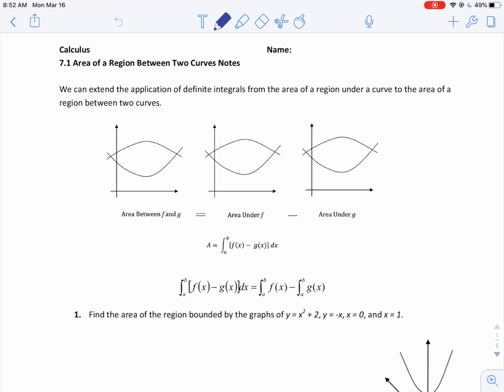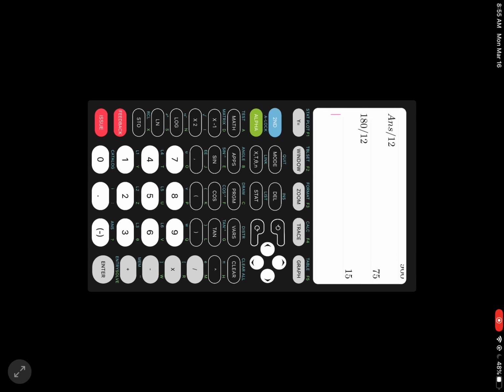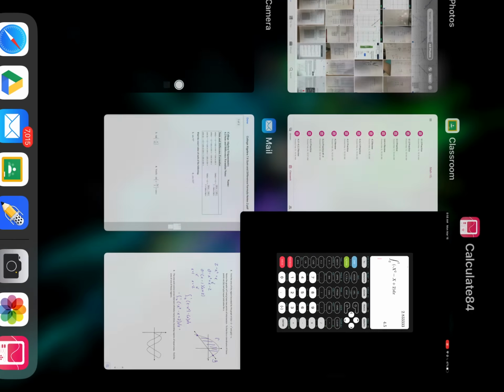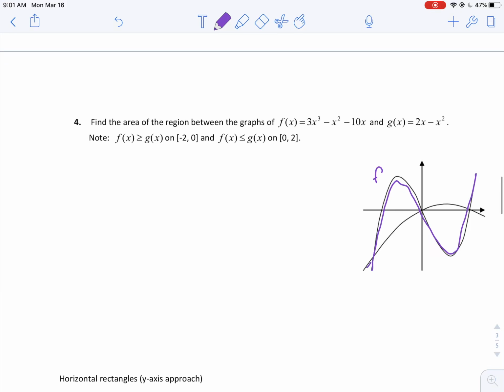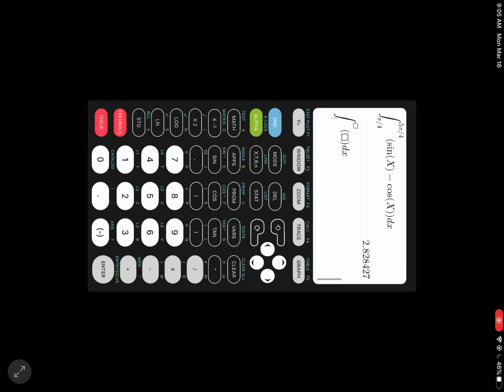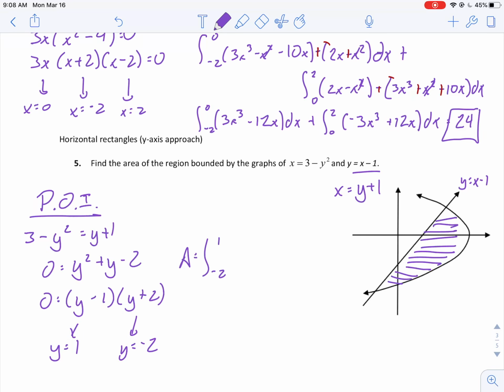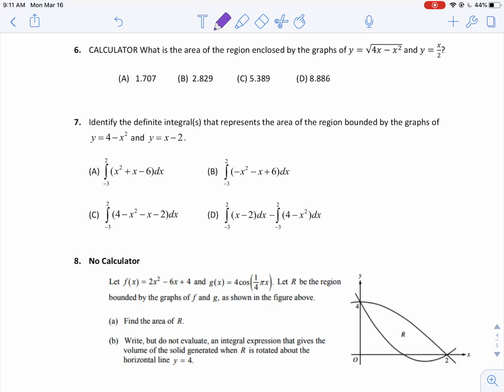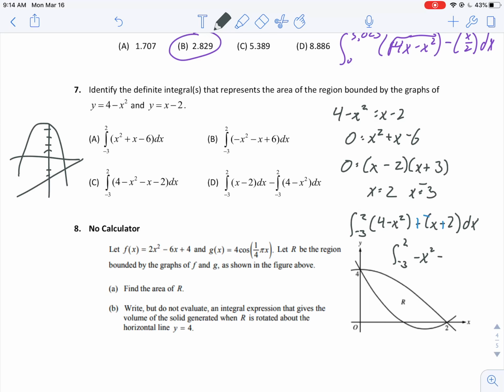March 16, 2020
Calculus 7.2 Notes